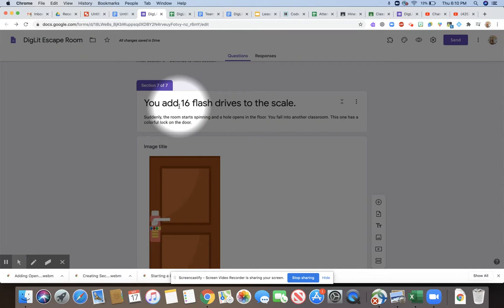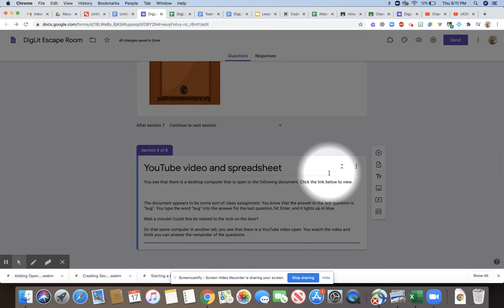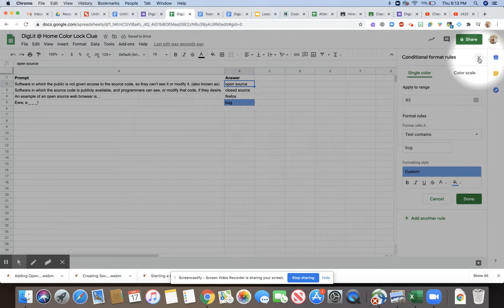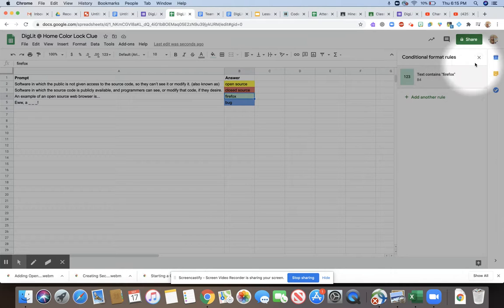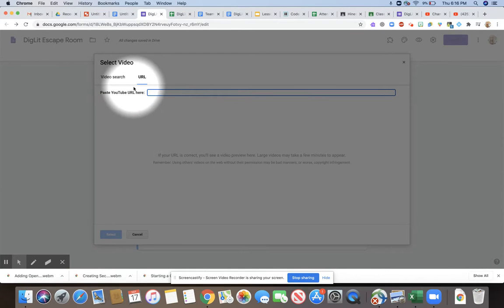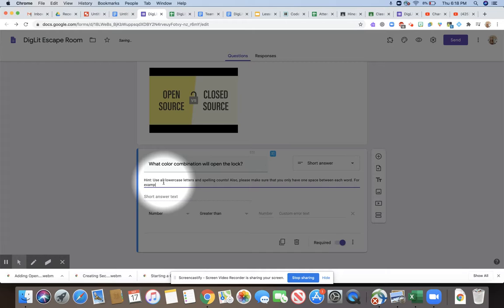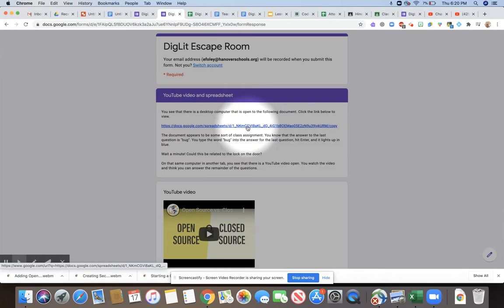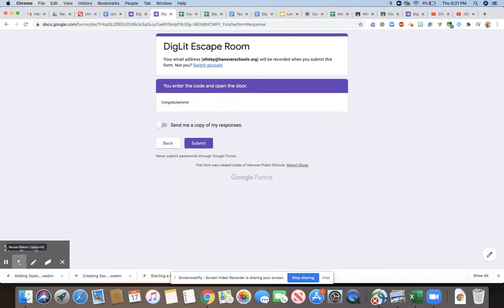Adding Spreadsheets with Color Lock and YouTube videos